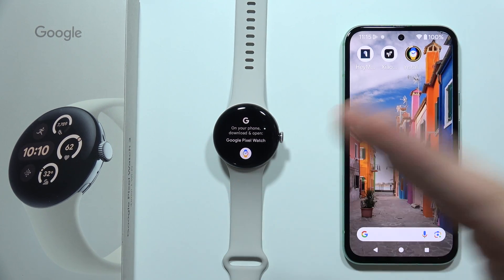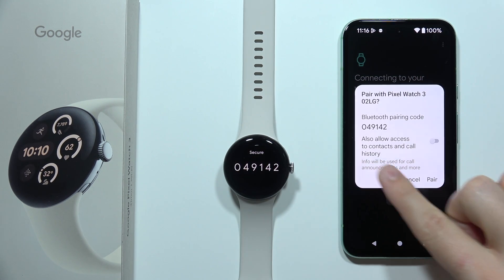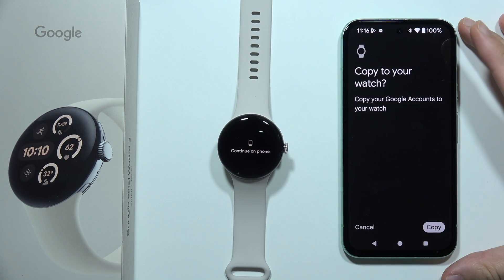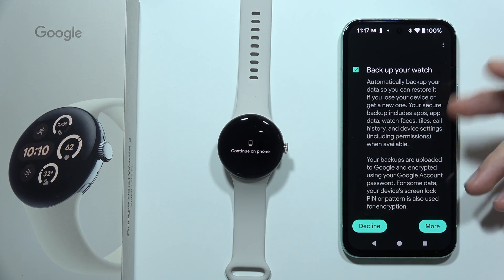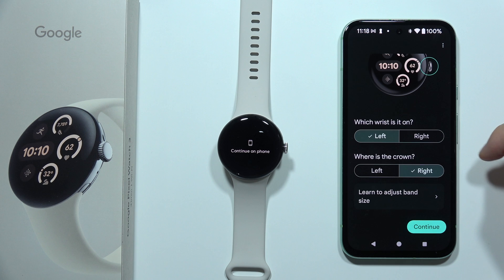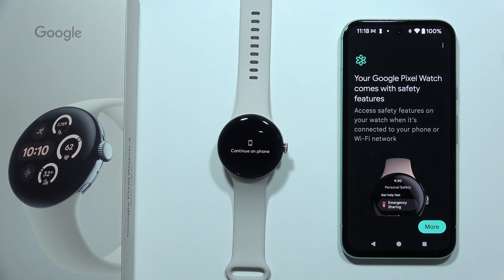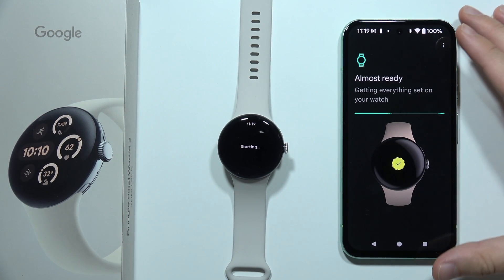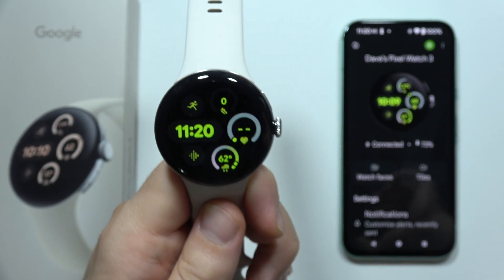How to Connect Google Pixel Watch 3 to Phone - Easy Tutorial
In this video, I’ll guide you on how to connect your Pixel Watch 3 to a new phone. You’ll learn the steps to pair your Pixel Watch 3 with your device for seamless functionality. Watch to discover how to easily set up and connect your Pixel Watch 3 to your pixel phone and enjoy its full range of features.